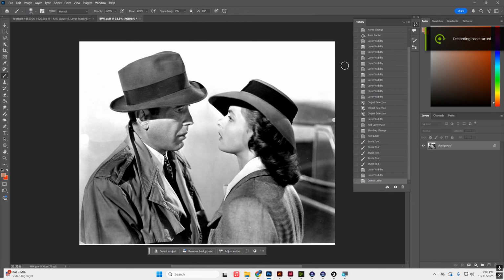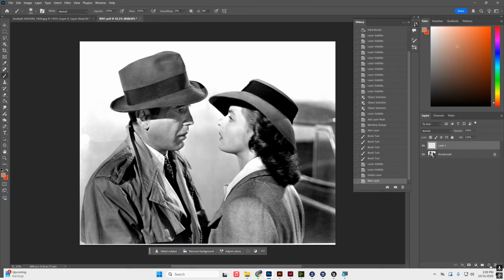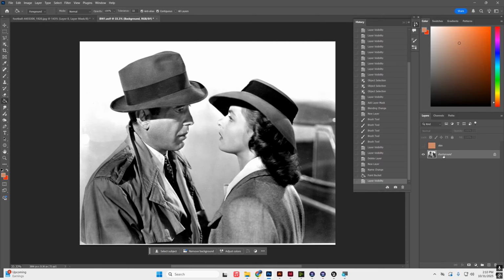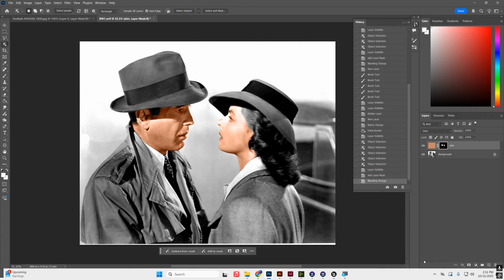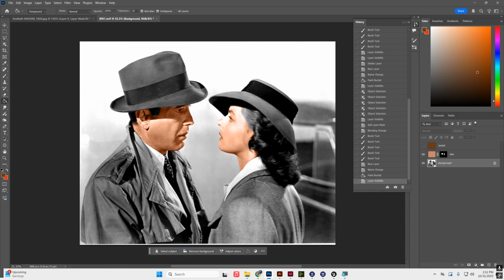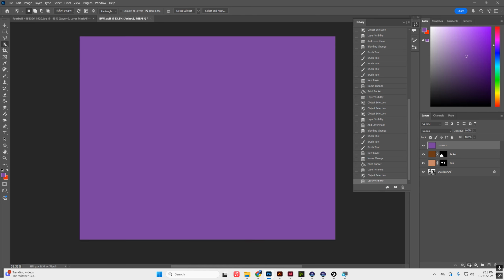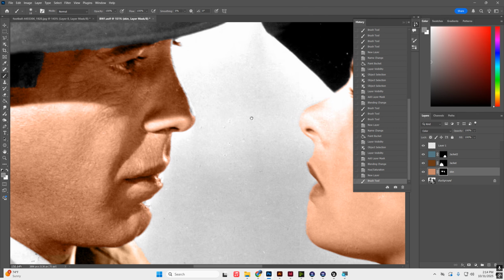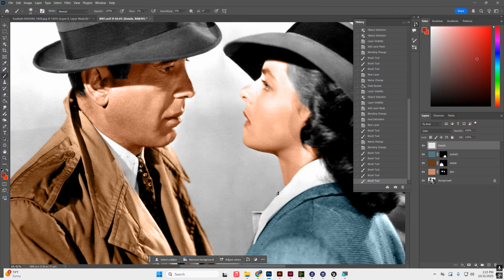Adding Color to a Black and White Photo in Photoshop Pt 1